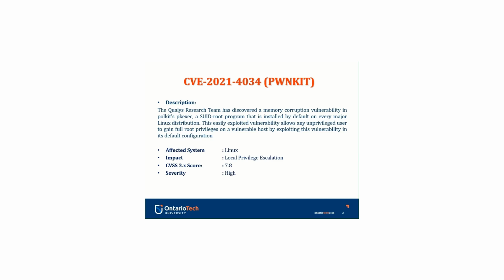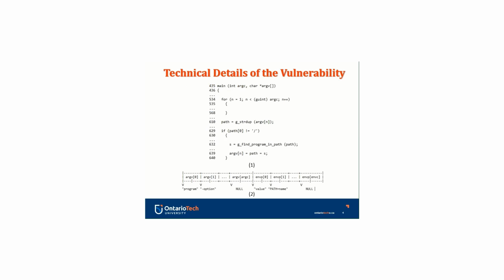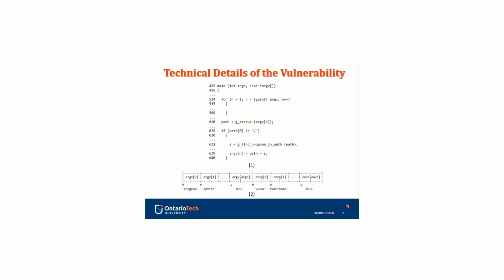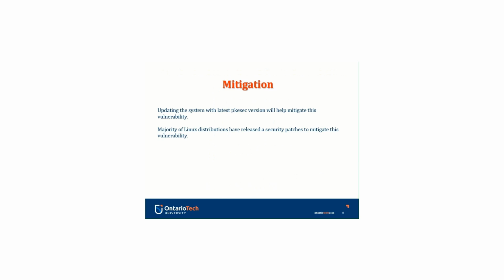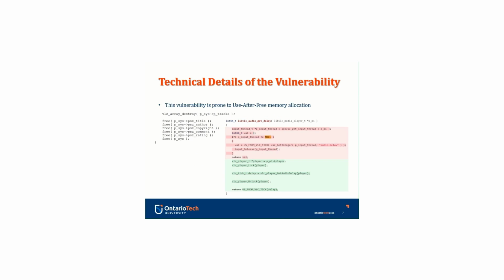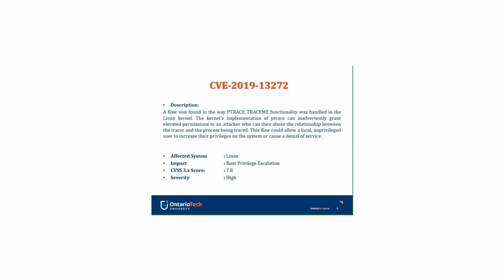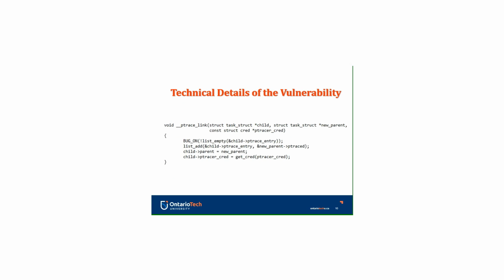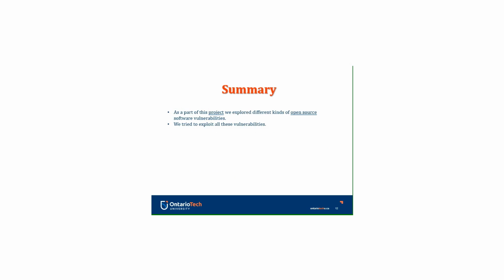Final Project Presentation | Secure Software Systems | Group 6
Secure Software Systems |
Group 6 |
Open Source Software Vulnerabilities